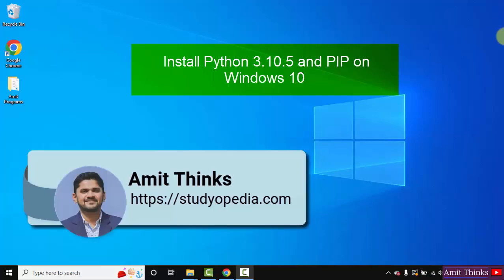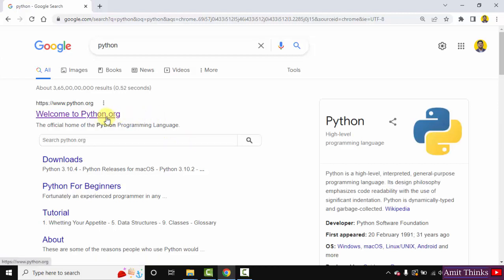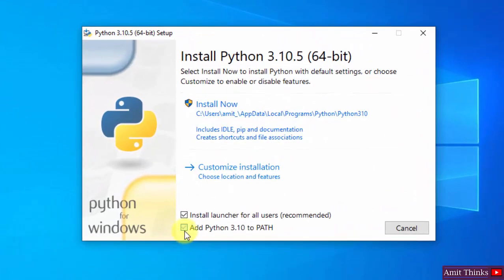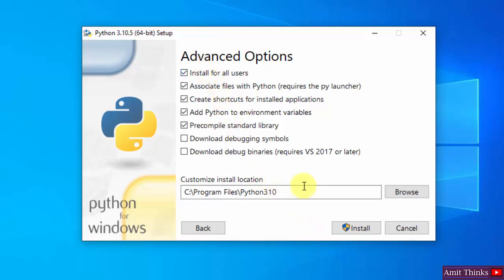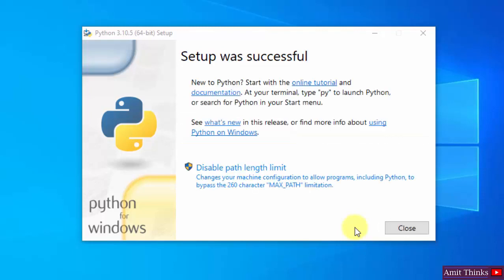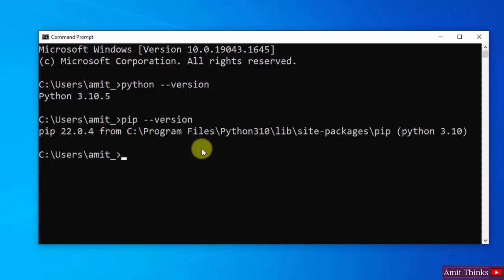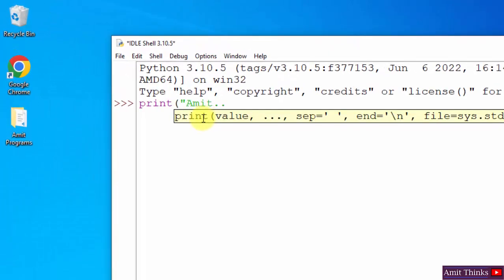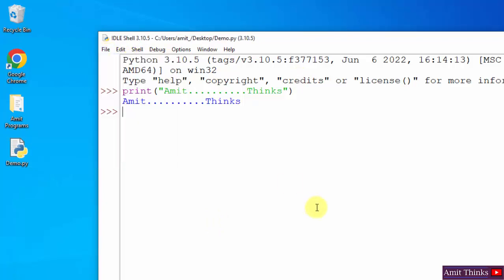Install Python 3.10.5 and pip on Windows 10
Learn to install Python 3.10.5 and pip on Windows 10. Pip is used to install and manage Python packages.